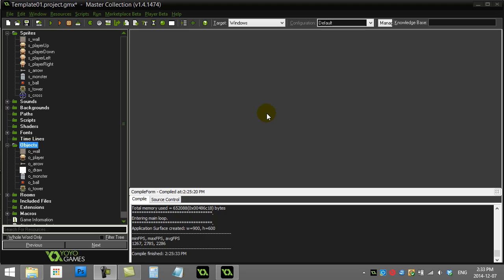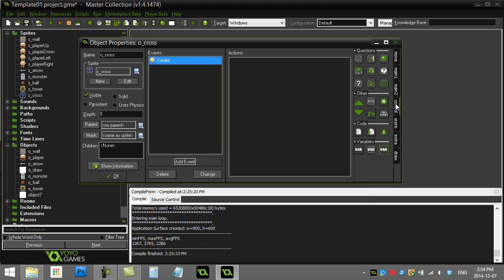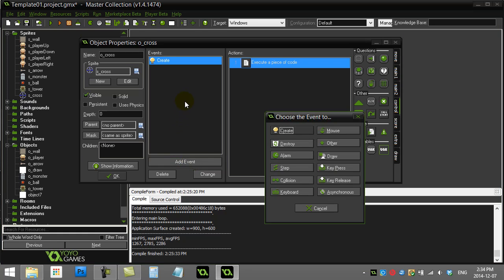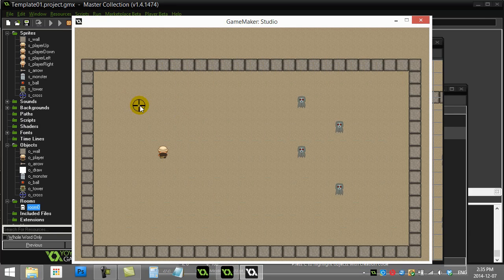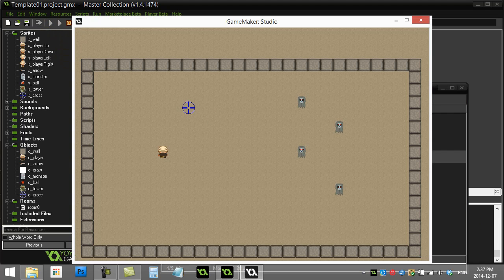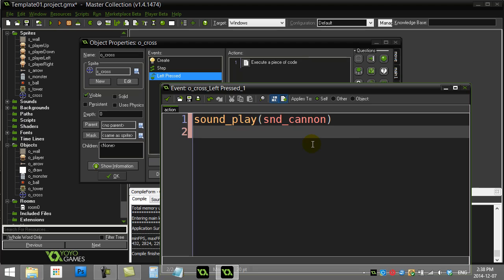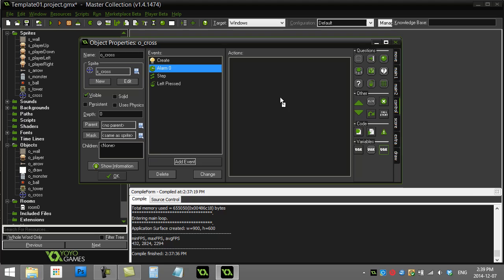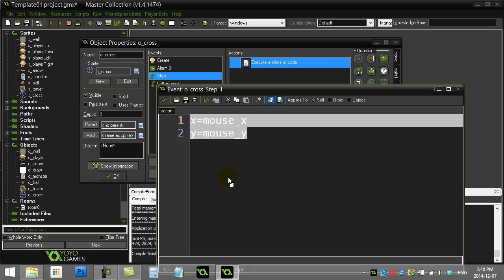GameMaker How To Make Cross Hairs follow Mouse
GameMaker tutorial / lesson that shows how to make cross hairs and have the cross hairs follow the mouse and change sprite when the mouse is clicked.  Check out hundreds of other GameMaker tutorials and lessons at GameProgrammingCourse.com